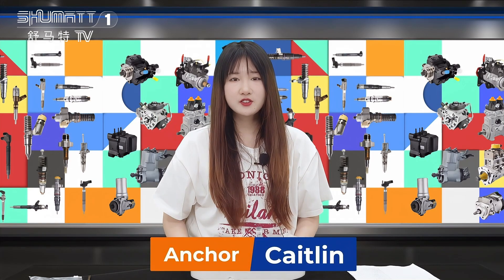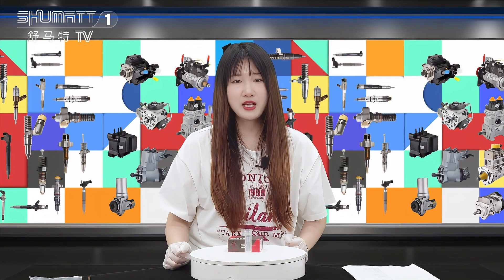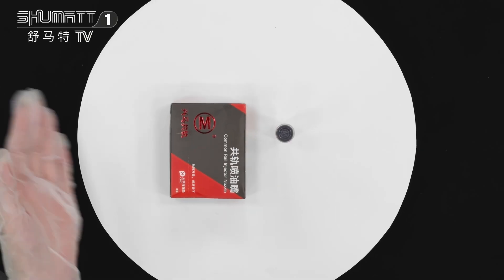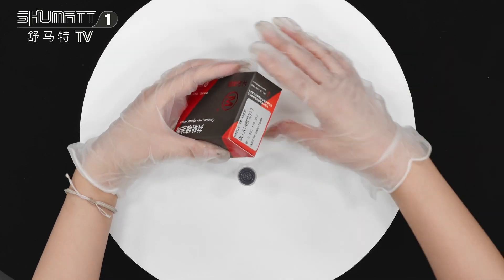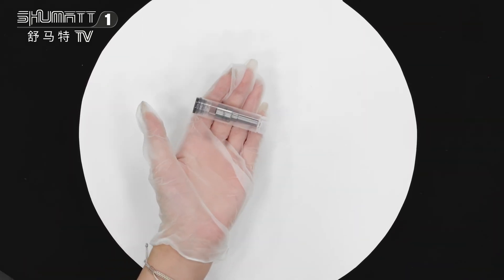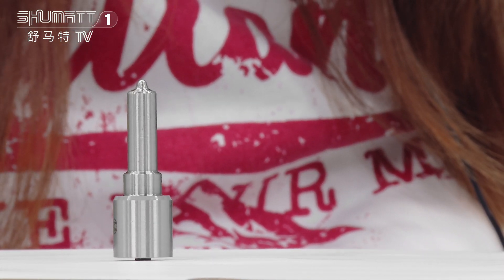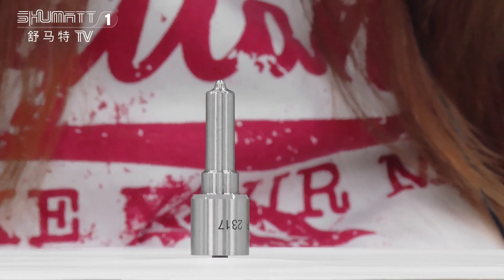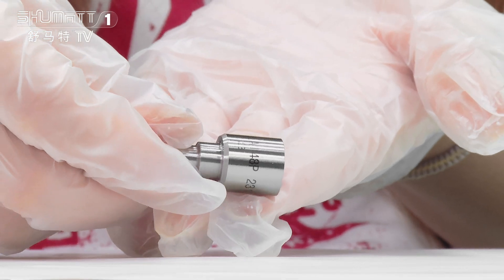DLLA148P2317 injector nozzle | 110 series | China made new | weight:35g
★：Video introduction
 Brand : Shumatt
Product SKU: G1X9LA148P2317
Product wrranty time: 6 months.
★：Video character introduction ：Shumatt live streamer Caitlin#
★： Video guide introduction ：directed by the Schumatt production and broadcast team